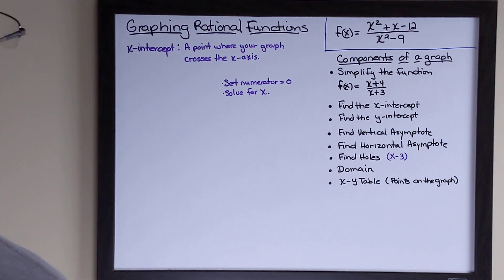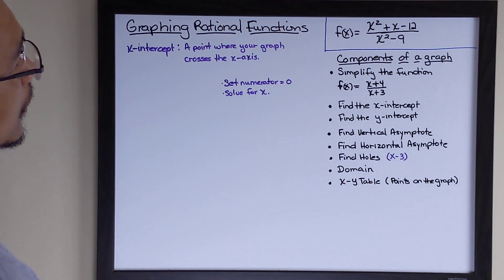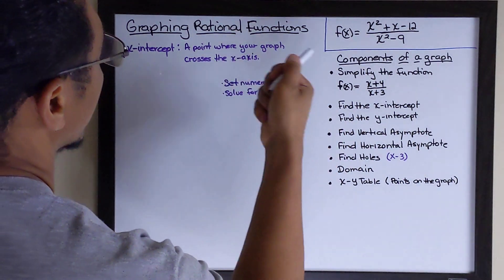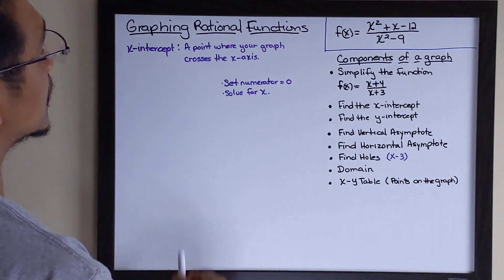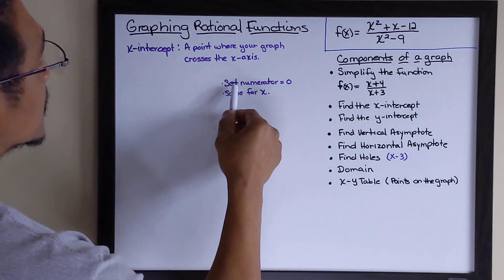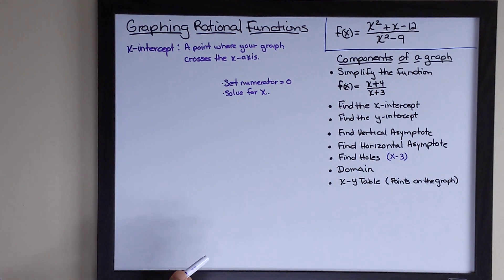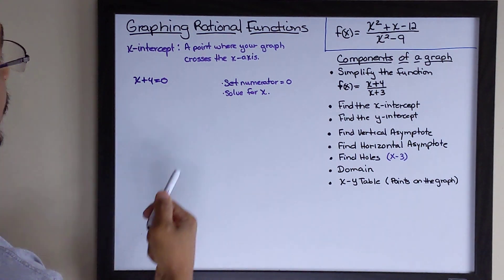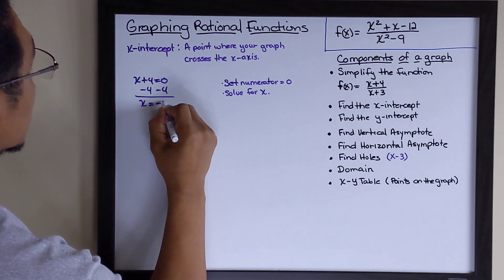GRAPHING RATIONAL FUNCTIONS: PART 2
FINDING THE X-INTERCEPT